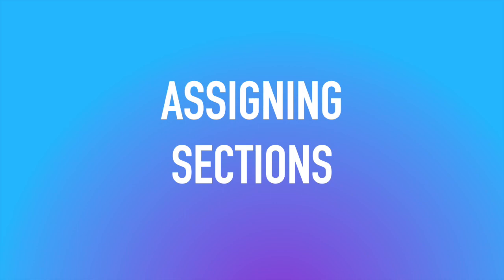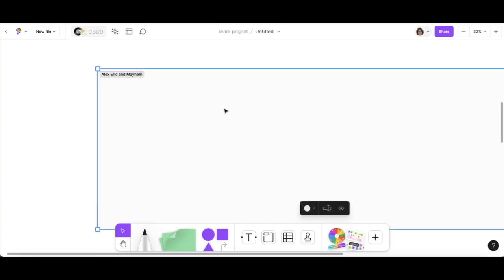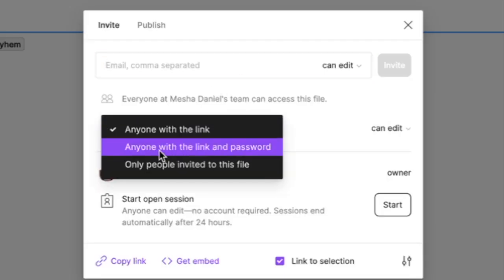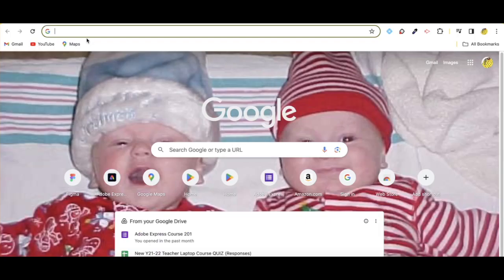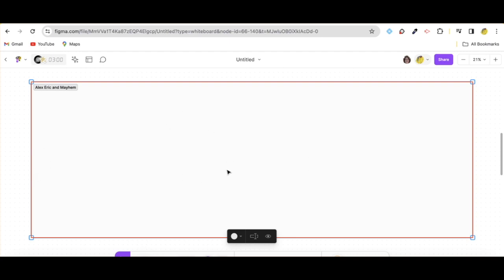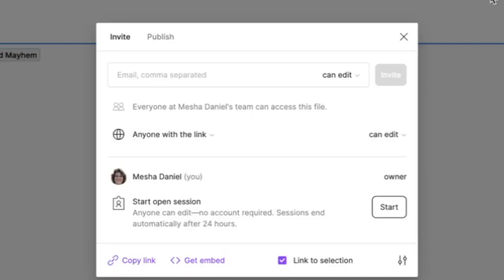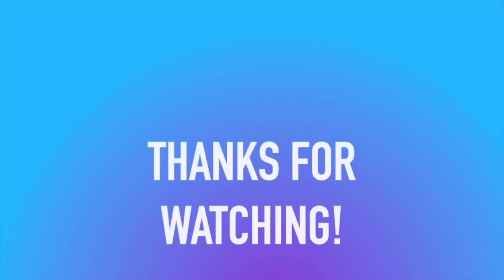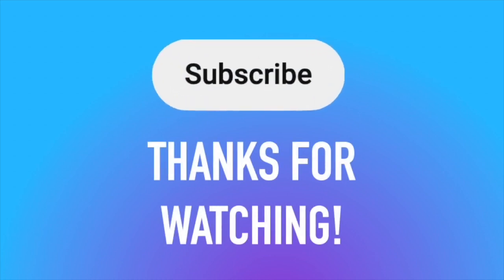Assigning FigJam Sections to Students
This video demonstrates how to assign specific sections to students using a FigJam board.